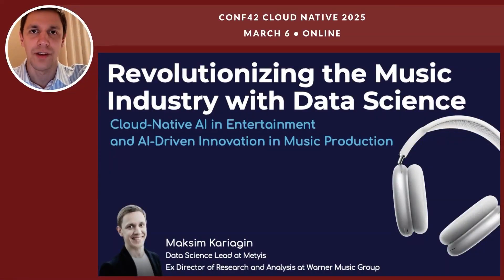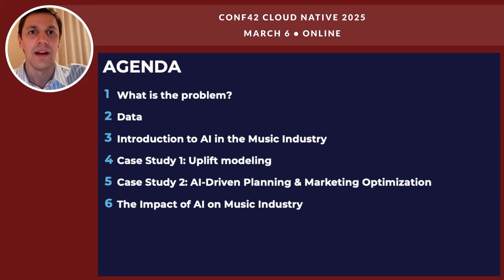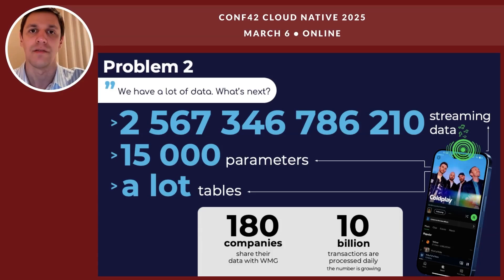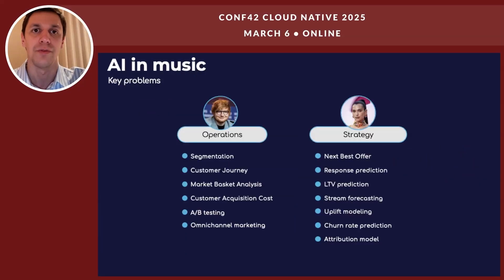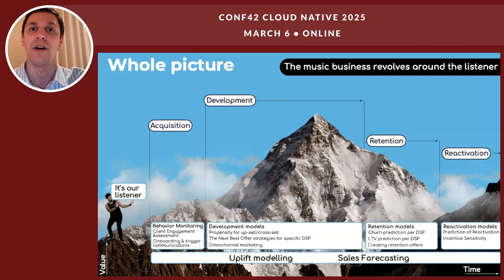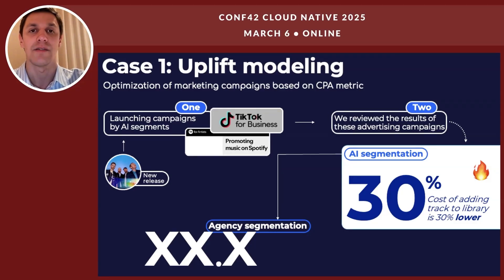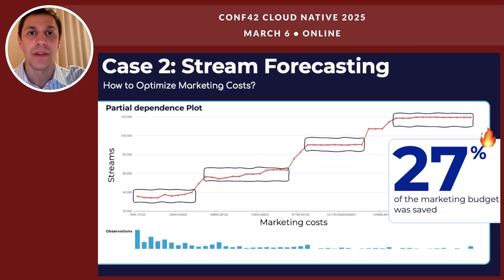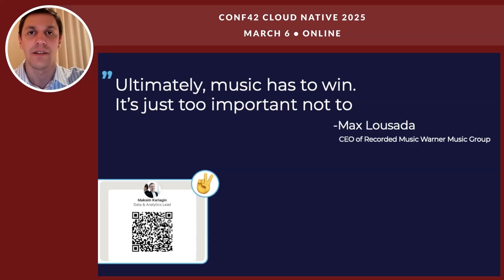Revolutionizing the Music Industry with Data Science | Maksim Kariagin | Conf42 Cloud Native 2025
Chapters
00:00 Introduction and Speaker Background
00:47 Overview of the Music Industry's Challenges
01:37 AI's Role in the Music Industry
04:20 Data Sources in the Music Industry
05:30 AI Applications in Marketing and Strategy
07:50 Uplift Modeling for Marketing Optimization
09:12 Stream Forecasting and Marketing Investments
11:04 Building a Cloud Native AI Platform
12:13 Conclusion and Final Thoughts